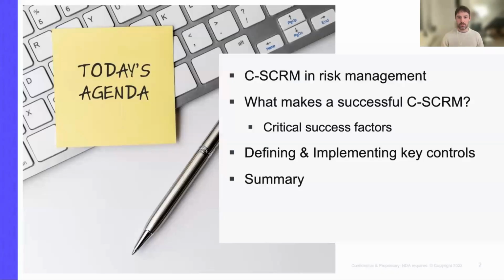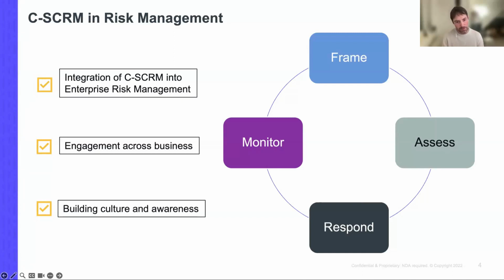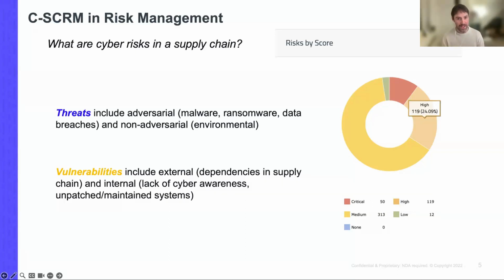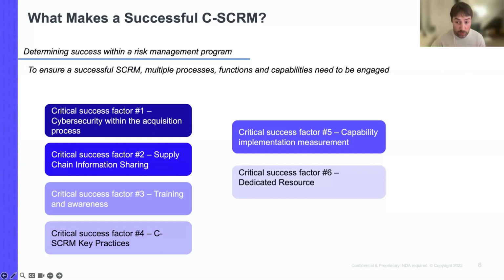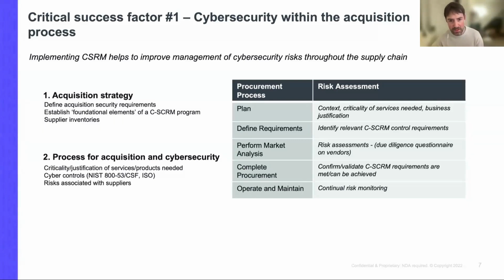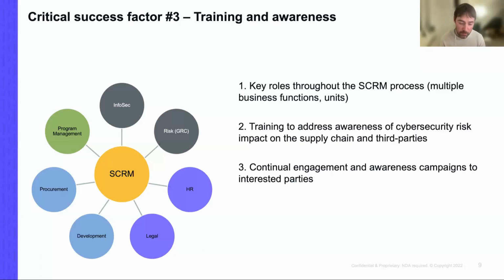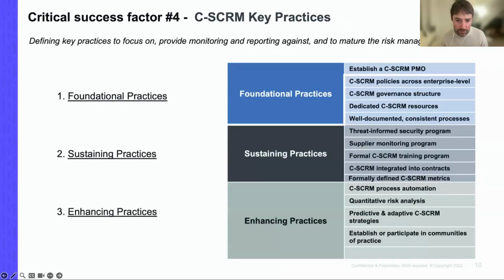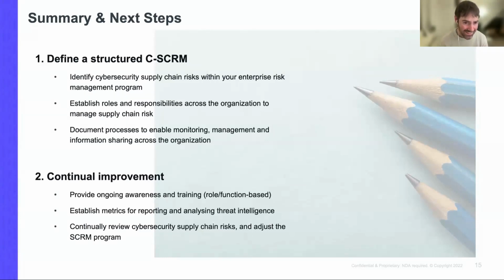Using the NIST Supply Chain Risk Management Standard to Measure TPRM Success | KPIs & KRIs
The National Institute of Standards and Technology (NIST) Special Publication (SP) 800-161 is a comprehensive suite of best-practice security controls that many organizations leverage as a framework for their cybersecurity supply chain risk management programs. However, with hundreds of controls to sort through, how do you know if you're applying them correctly?

Join compliance experts Sophie Pothecary and Thomas Humphreys as they discuss how to identify the essential NIST controls to assess third-party security risk and how to use those controls to measure your TPRM program's success.

In this interactive webinar, Sophie and Thomas explain:

* Which key NIST 800-161 controls should be leveraged for TPRM
* How to implement key NIST 800-161 controls for TPRM
* Ways to translate these controls into actionable key performance indicators (KPIs) and key risk indicators (KRIs)
* ...and more!

Register for this webinar to discover how you can use NIST SP 800-161 as a foundation for building a more robust and measurably successful supply chain risk management program.